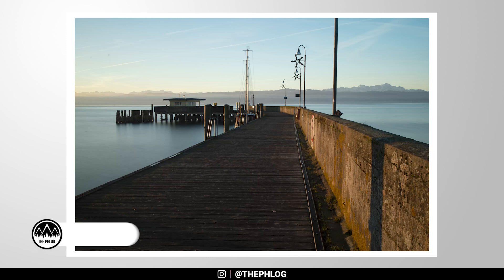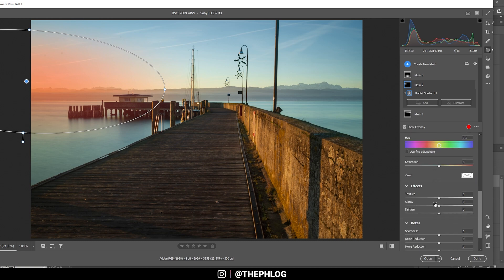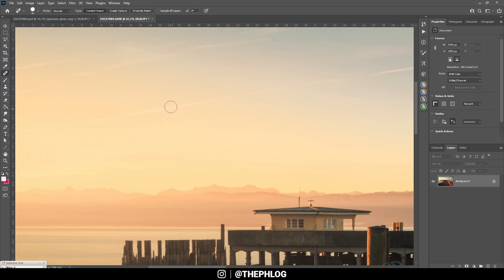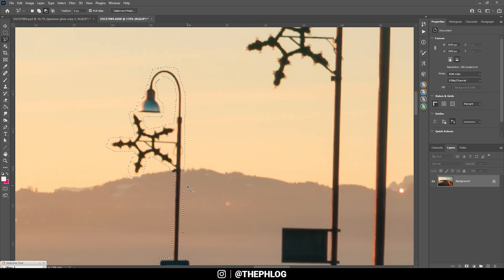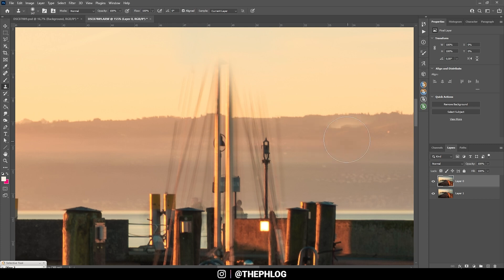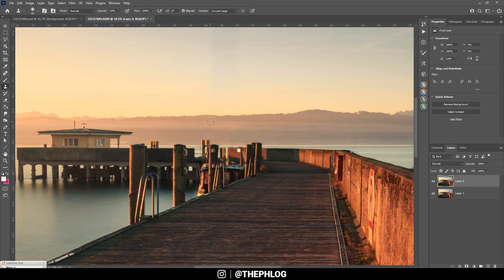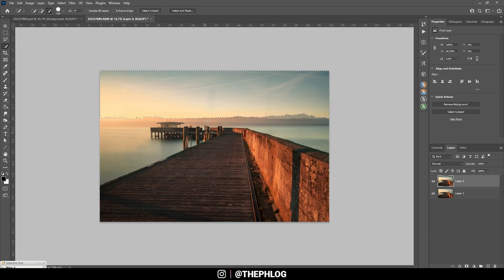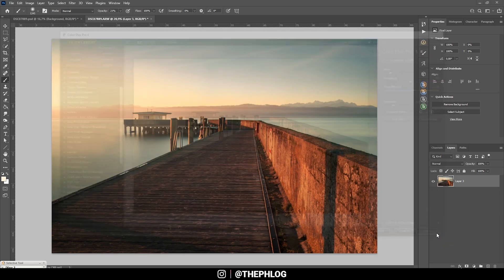Remove Objects from a Photo with Photoshop (Detailed Video)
In this Photoshop Tutorial we will be removing objects from a photo using different tools like clone stamp tool, spot removal brush and content aware fill.

0:00 Intro
Often times we find objects in our photo which make the overall look worse. Removing those objects might seem hard at first, but using the right tools to remove these obejct makes it a lot easier!

0:24 Raw Adjustments
1:10 Local Adjustments
3:00 Color Grading
4:33 Photoshop
4:40 Spot Healing Brush
5:24 Content Aware Fill
8:19 Clone Stamp tool
14:20 Finishing the photo